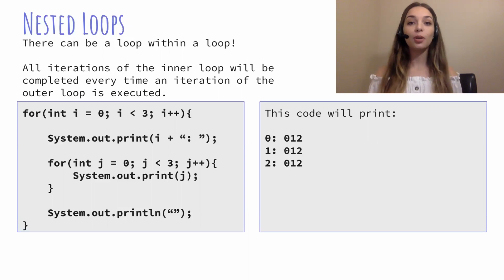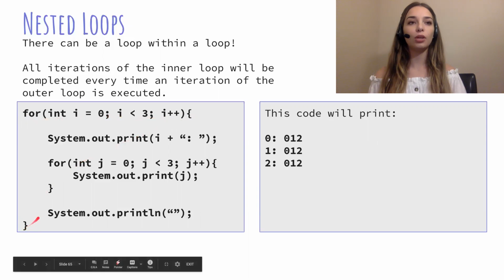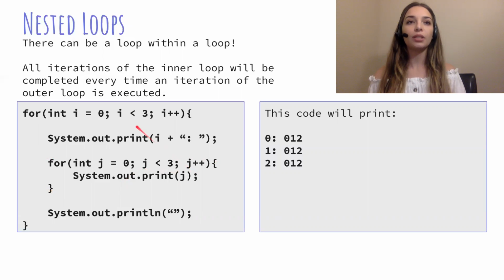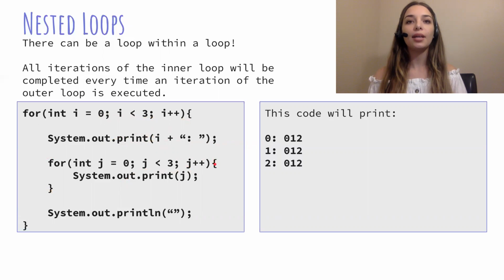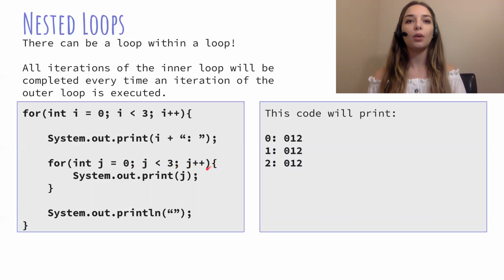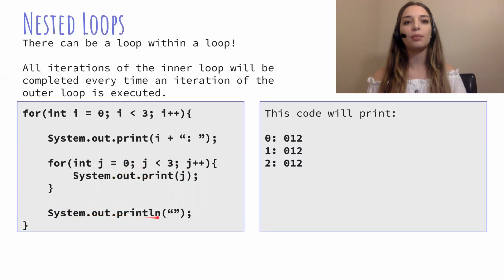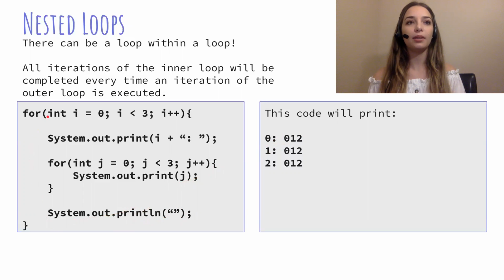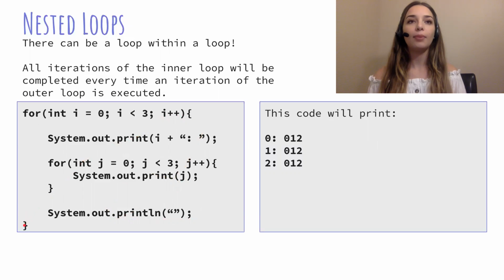37 Introduction to Programming (JAVA) What are Nested Loops